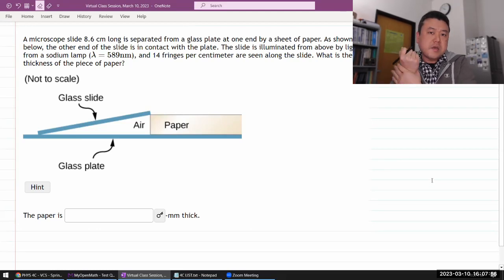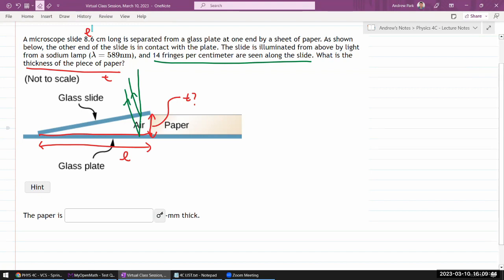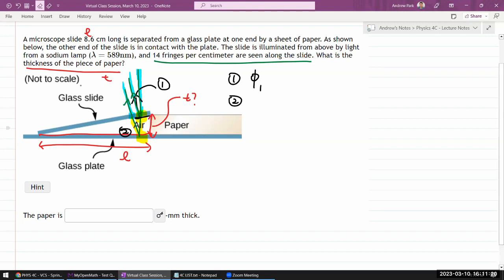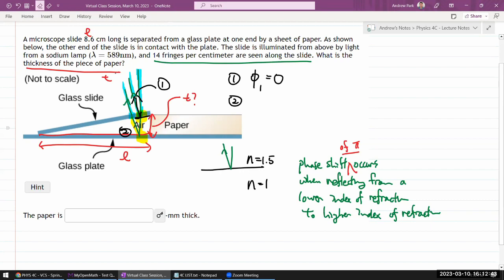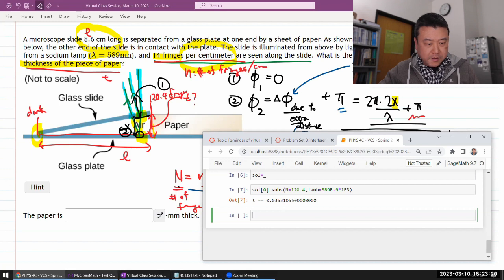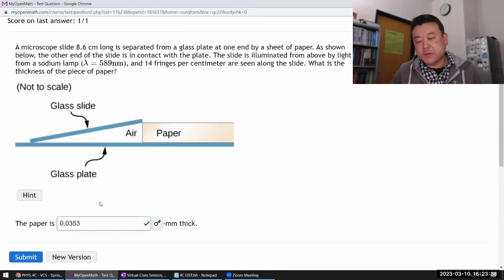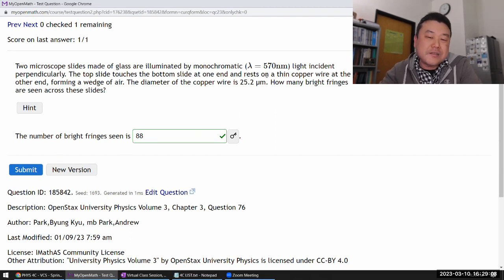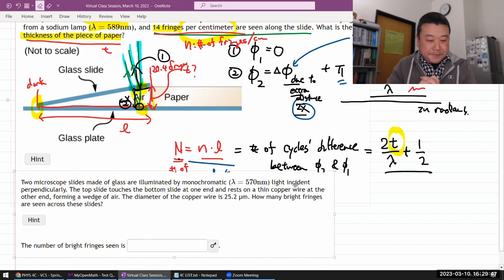Physics 4C - OpenStax University Physics Vol 3, Chapter 3, Problems 72 and 76